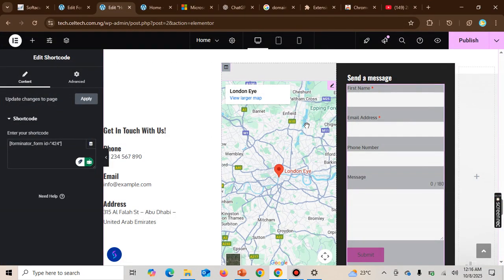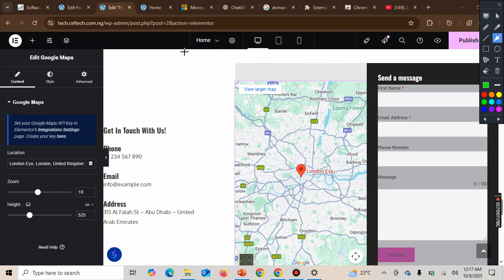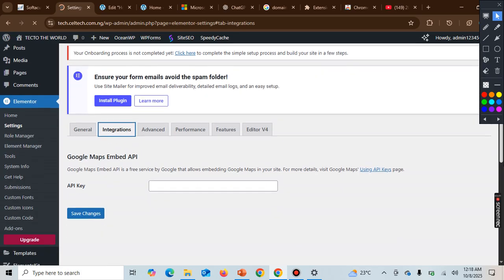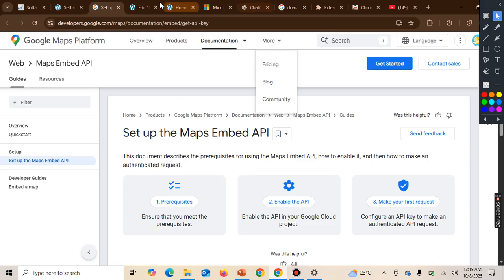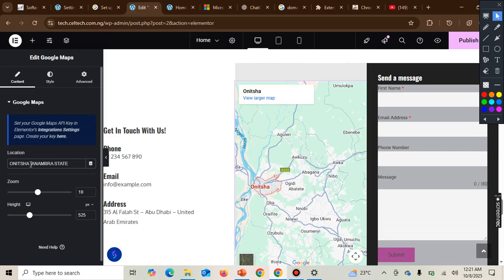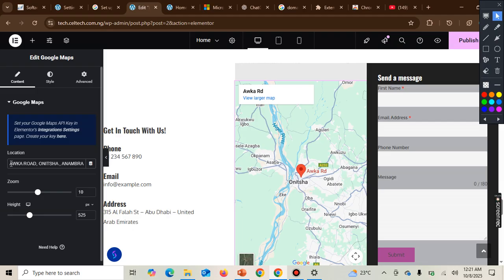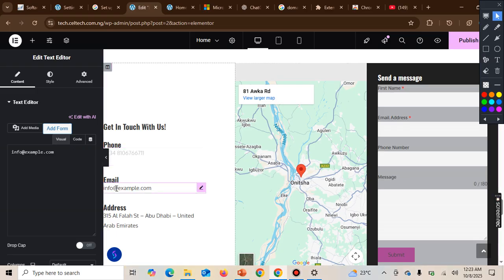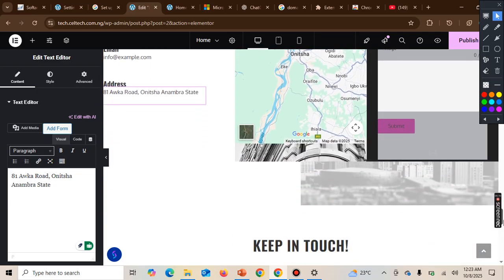17 wordpress google map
WordPress Google Map location lets you display your business address on your website. Using plugins or embed codes, you can add a map showing directions, coordinates, and contact points. This improves user experience, boosts trust, and helps visitors easily find your physical location from any device in real time today.